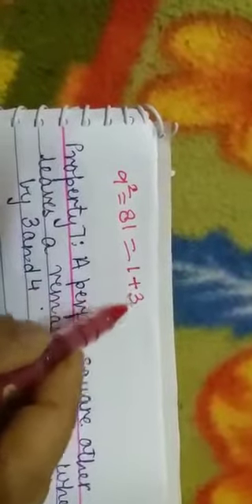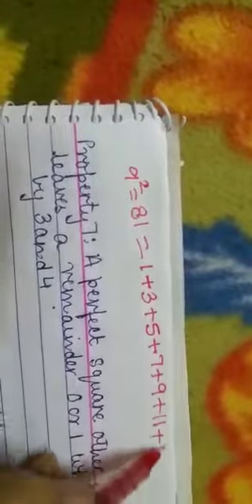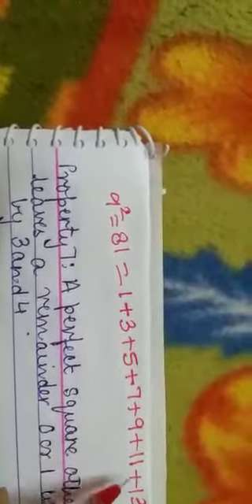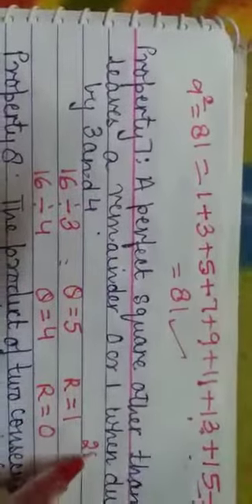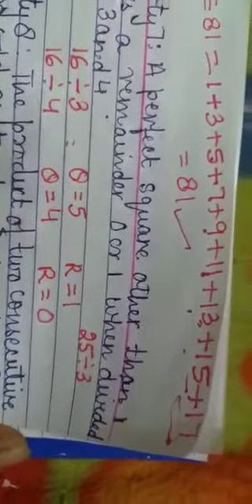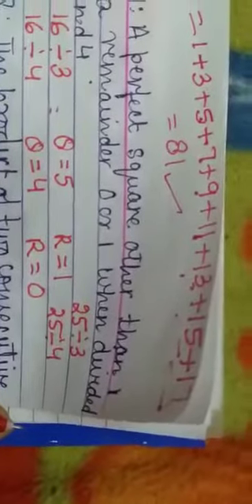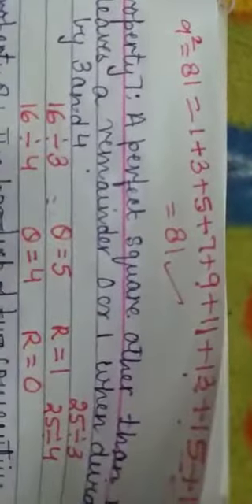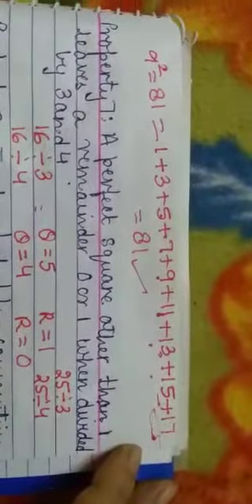SQUARES AND SQUARE ROOTS CBSE CLASS 8 ( PART 3)